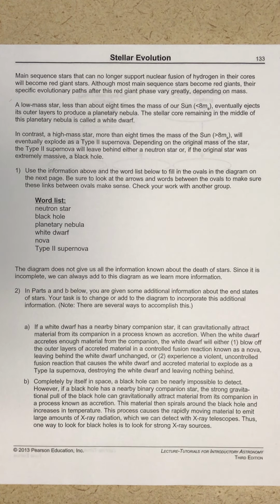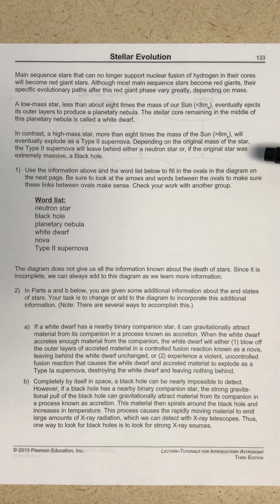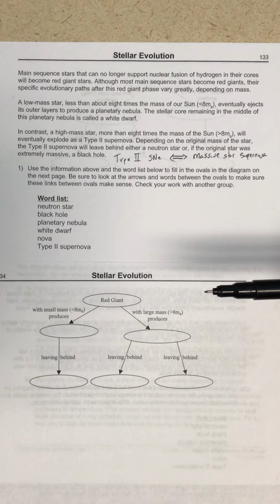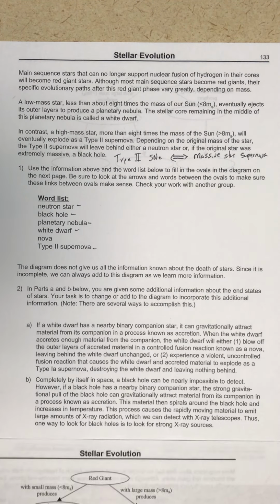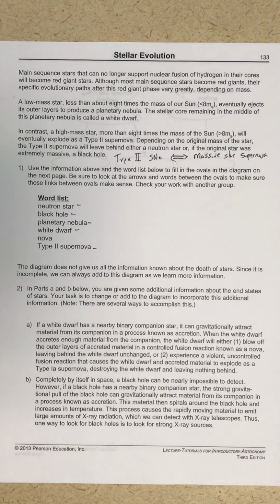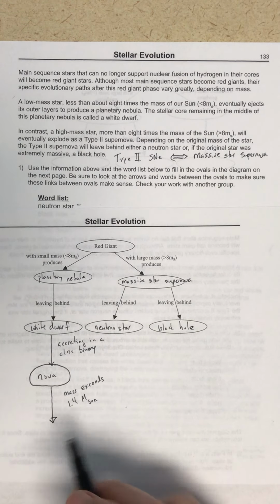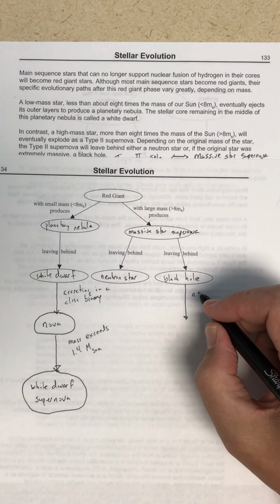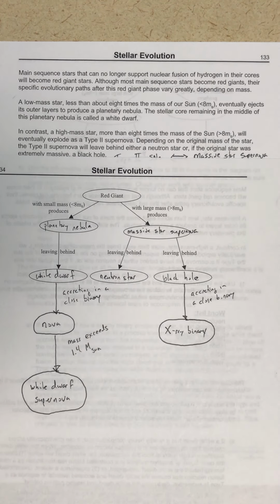Stellar Evolution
This tutorial reviews some information for evolutionary paths for stars after they have left the main sequence.